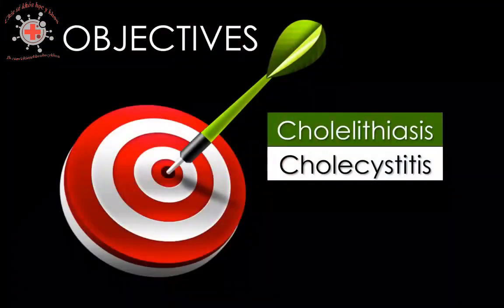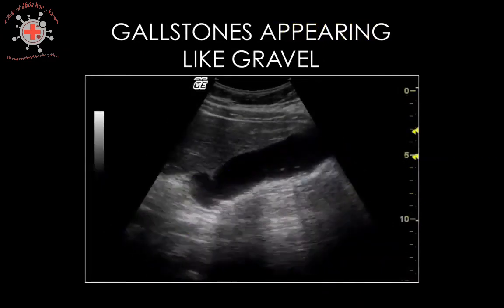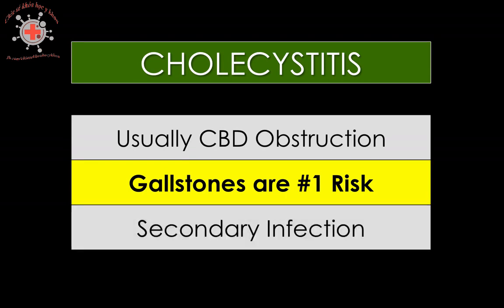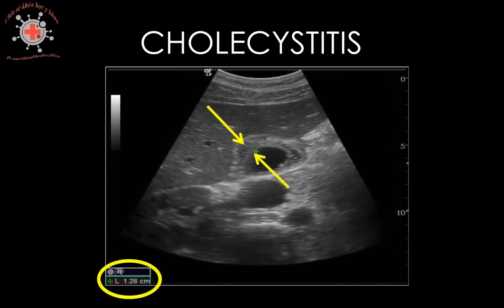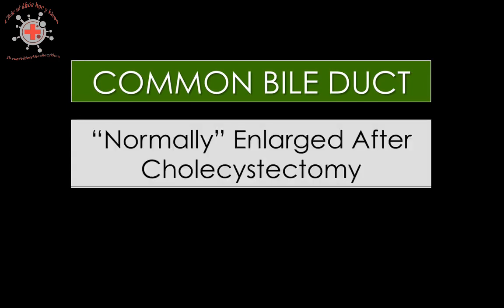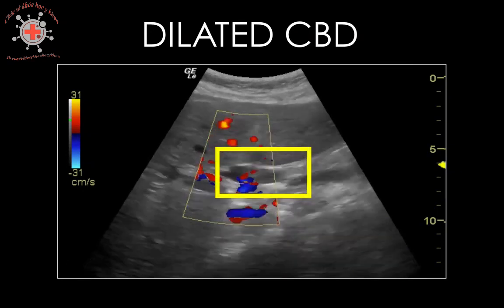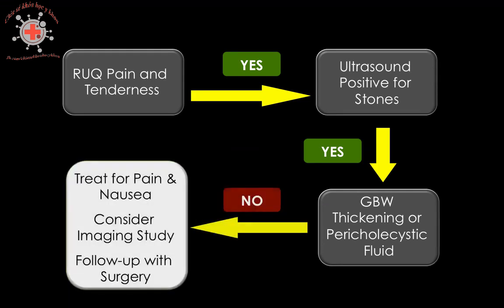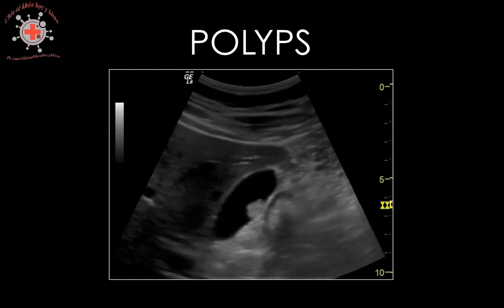Siêu âm bệnh lý đường mật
*Video nằm trong khóa học Emergency Ultrasound BachelorClass từ trang 123sonography, là khóa học siêu âm rất cơ bản cho những bạn mới bắt đầu học siêu âm.
*Phụ đề video song ngữ Anh-Việt được thực hiện bởi Chia sẻ khóa học y khoa
Các bạn chọn cài đặt -- phụ đề -- chọn Tiếng Anh/Tiếng Việt nhé.
*Mọi ý kiến đóng góp về phụ đề Tiếng Anh hay Tiếng Việt, các bạn có thể inbox cho fanpage hoặc comment ngay bên dưới video.
Fanpage sẽ tiếp thu và chỉnh sửa sao cho phụ đề đến với mọi người được chính xác nhất. Fanpage xin chân thành cảm ơn!